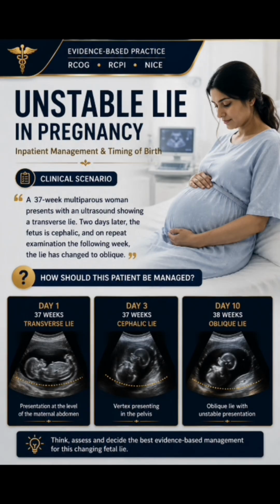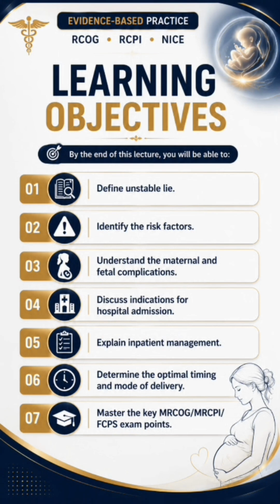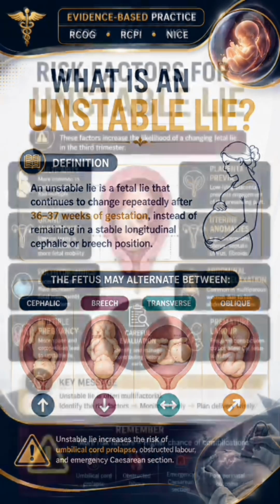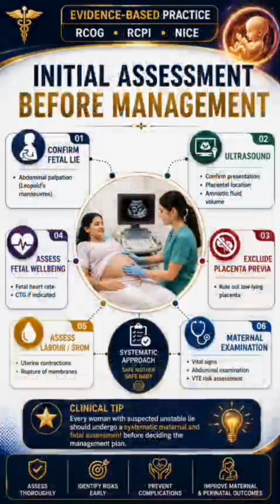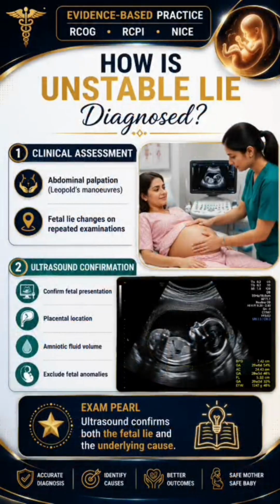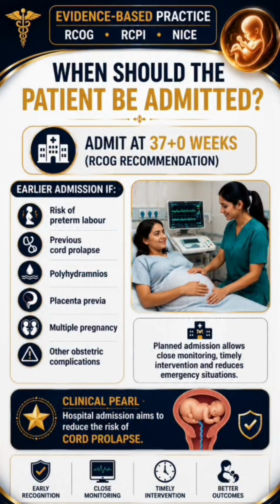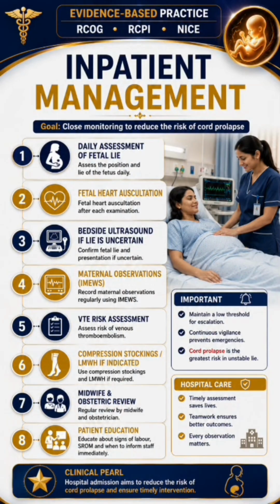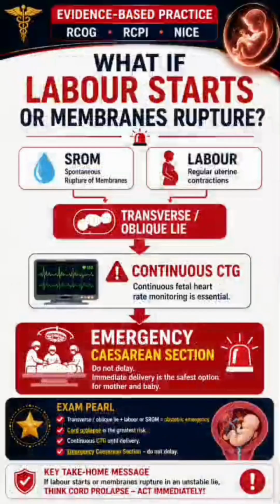🚨 Unstable Lie in Pregnancy | Complete Management (RCOG) | MRCOG • FCPS • MRCPI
🚨 UNSTABLE LIE MANAGEMENT | RCOG Guideline | MRCOG | MRCPI | FCPS | IMM | Evidence-Based Obstetrics
In this evidence-based lecture, we discuss the complete management of unstable lie in pregnancy, from diagnosis to delivery, according to the latest RCOG, RCPI, and NICE recommendations.
📚 In this lecture, you'll learn:
Definition of unstable lie
Risk factors
Maternal & fetal complications
Diagnosis and ultrasound findings
When to admit (37+0 weeks)
Inpatient management
What to do if the lie becomes cephalic
Management of labour or SROM
Continuous CTG
Emergency Caesarean Section
Timing & mode of delivery
High-yield MRCOG, MRCPI, FCPS & IMM exam pearls
🎯 This lecture is ideal for:
MRCOG candidates
MRCPI trainees
FCPS Obstetrics & Gynaecology residents
IMM & MS trainees
House officers
Medical officers
Practicing obstetricians
📖 Guidelines Referenced ✔ RCOG Green-top Guidance
✔ RCPI Clinical Practice Recommendations
✔ NICE Guidelines
✔ Evidence-Based Obstetrics